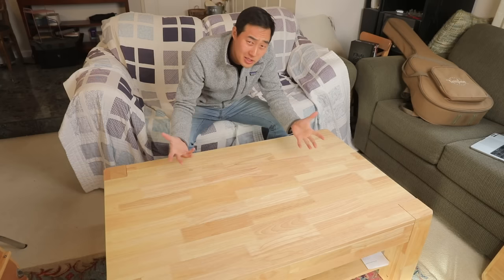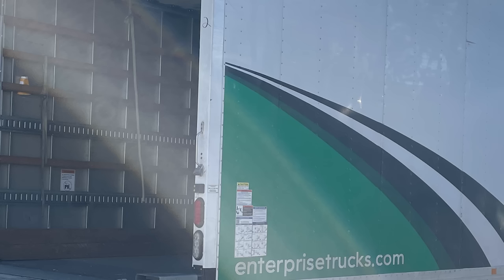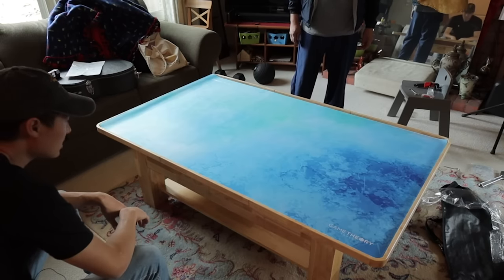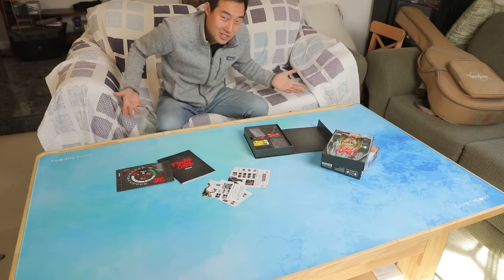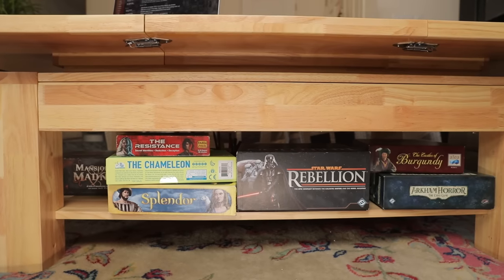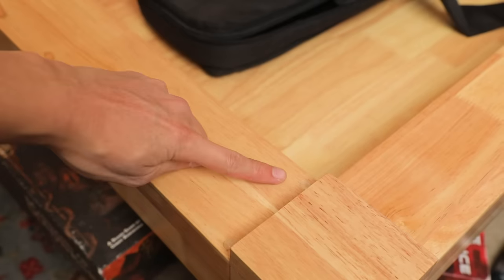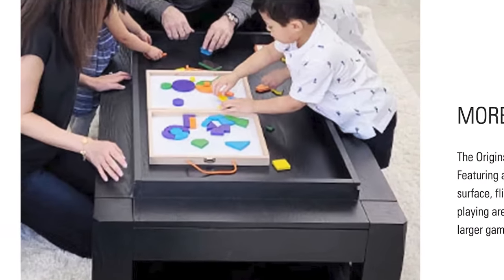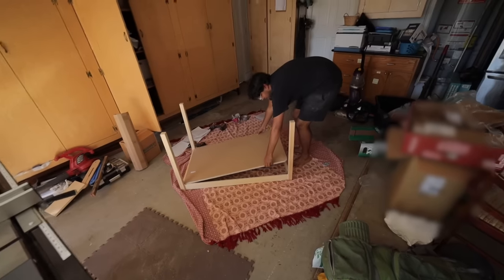How’s a Board Game COFFEE Table?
We review the $3000 combination of this board game coffee table! This Origins Coffee Table from Game Theory Tables (AKA BBO tables) is a proper piece of furniture that you can expand with a topper to play all sorts of tabletop games! The expanded play surface is like the normal gaming rail, with a mini-arena for your pieces. How does this compare to our DIY gaming tables, or other products like the Duchess? We also get to use this coffee table for non board gaming things, like playing guitar.

Games featured: Star Wars: Rebellion, Splendor, Arkham Horror LCG, Mansions of Madness, Coup, Gudnak, The Resistance, The Chameleon, Tigris and Euphrates, Castles of Burgundy, Dragon Eclipse, Hadrian’s Wall, Final Girl, Last Light, Twilight Imperium 4

Table of Contents:
Intro - (0:00)
Assembly - (1:17)
The Good Things - (2:23)
Concerns - (4:56)
Fit in Ashton's Life - (6:39)
Final Thoughts- (7:51)